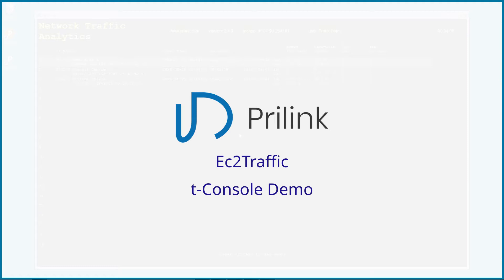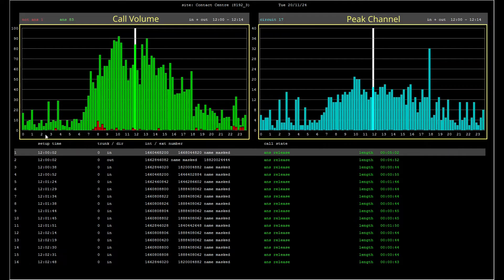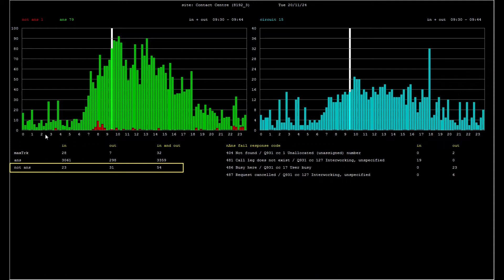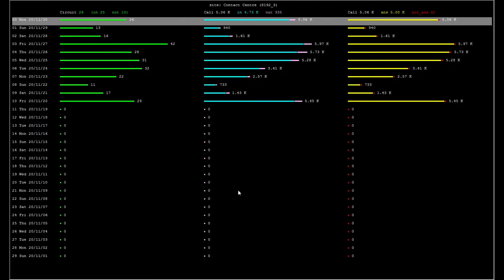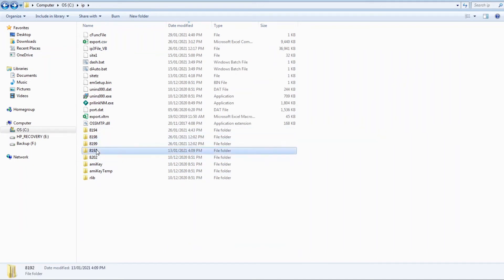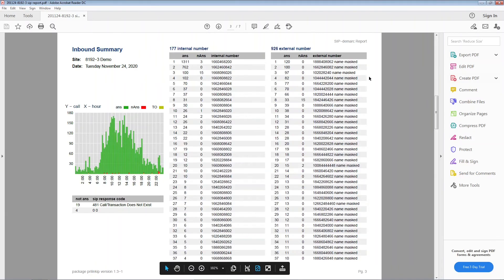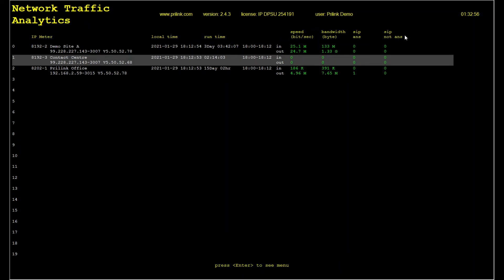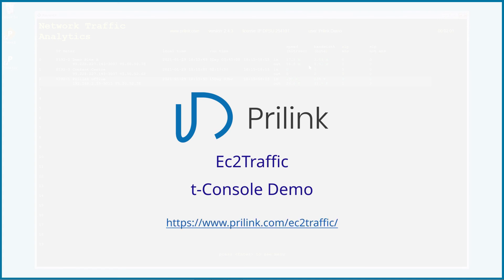SIP Network Traffic Analytics, t-console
Based on real-time IP packet analysis at the network edge of Contact Center, Ec2Traffic provides network traffic analytics that are hidden away from the bubble of internal analytics:

Call Routing - Keeping track the traffic of 128 call routes or groups that are definable by phone numbers. Traffic analytics include call volume, call blockage with response codes and peak voice channels in 15-minute granularity, 24 x 7 x 365. Also, Ec2Traffic can trigger email alerts when traffic is above the threshold set by business needs.

Voice Quality - Call Detail Record (CDR) includes additional voice quality parameters such as RTP packet lost, jitter and SIP signalling response time. Parameters, measured separately for the incoming and outgoing directions at the edge, can quickly determine whether CC or network side is the root cause of quality issues experienced by customers.

R-report - Ec2Traffic provides daily reports written in R language. Reports summarize voice applications and network performances together throughout the day, making it easy for CC to allocate business resources matching to real traffic trends. Ec2Traffic is a building block for network intelligence, analytics are available for CSV- file upload to business management platform and wallboard.

DPI (Deep Packet Inspection) - For ultimate troubleshooting experiences, users can capture SIP and RTP packets, filtered by phone numbers, from the edge to Wireshark and other diagnostic tools. Since Ec2Traffic is not using CC cpu and memory resources, users can troubleshoot voice applications even during peak traffic in a production environment, without compromising CC performances.